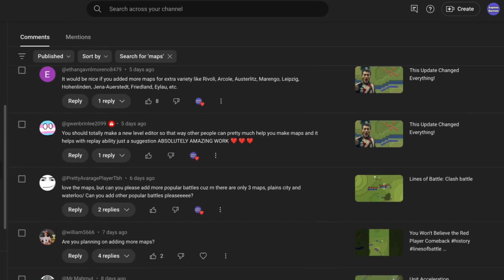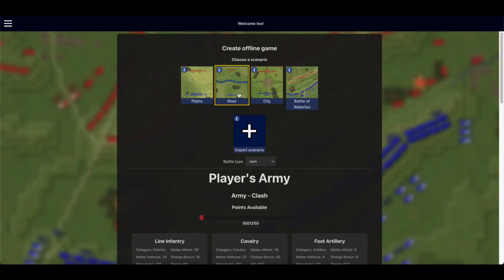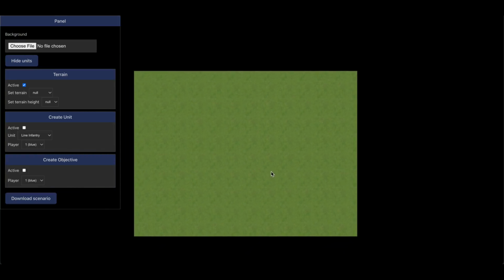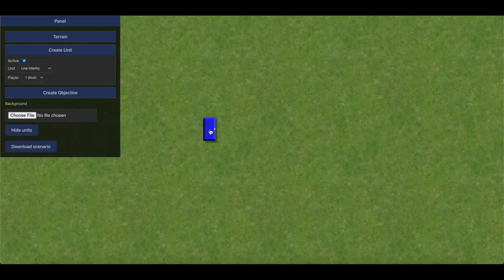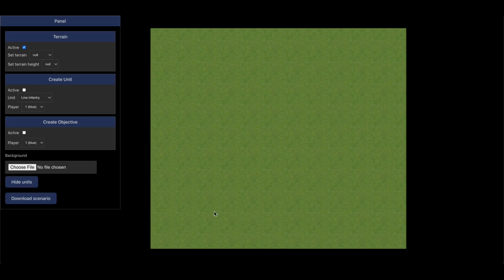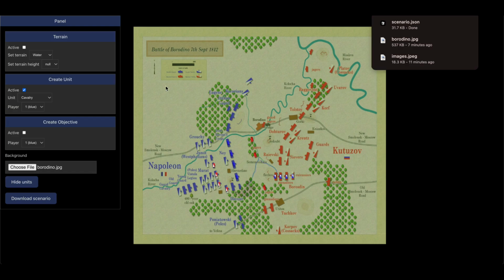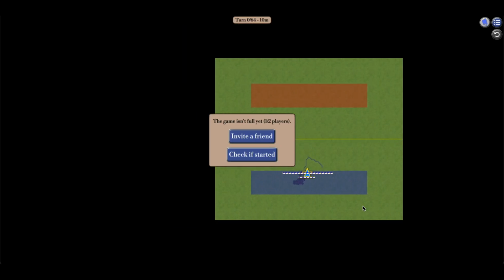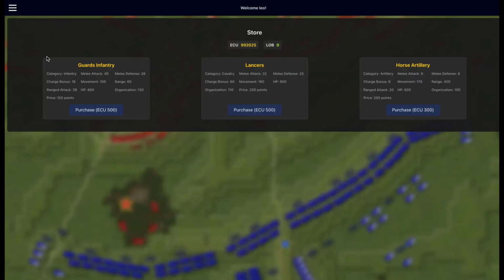I Let Players Create Their Own Maps!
🕹️ Play the Beta version!

Command tactical battles with simultaneous turns in competitive multiplayer!

Lines of Battle is a simultaneous turn-based strategy game that reimagines Napoleonic warfare. Unlike traditional strategy games, every player plans their moves at the same time - then watch the chaos unfold.

Imagine commanding your troops where every order plays out simultaneously. No waiting. No predictable turn sequences. Just pure tactical tension. When the turn ends, all actions resolve at once, creating unpredictable and dynamic battlefield moments.

We're bringing Napoleonic battles to PC and mobile, giving you the flexibility to command your troops wherever you are. Strategy doesn't wait - and neither do we.
Got ideas? Feedback? I'm all ears.